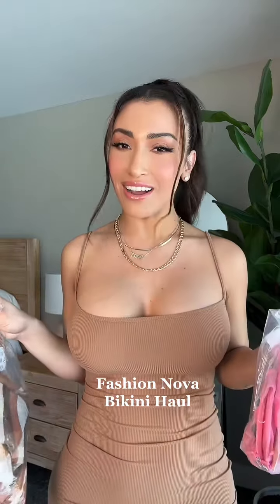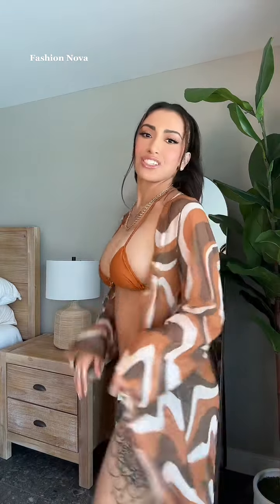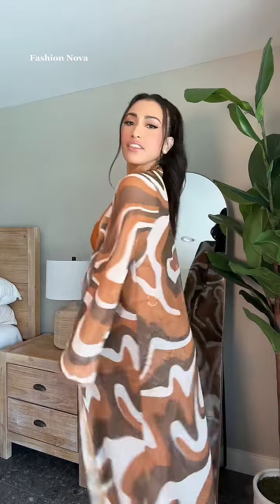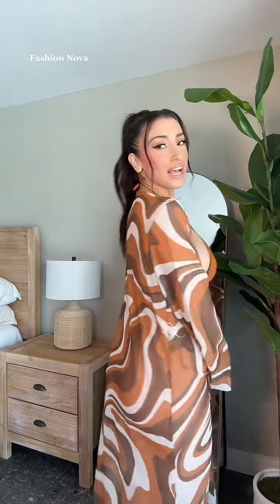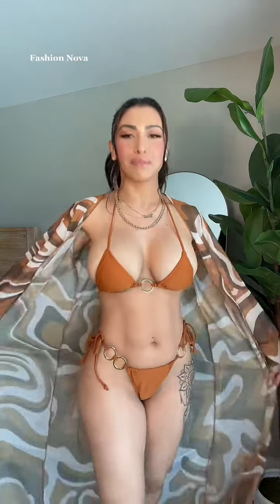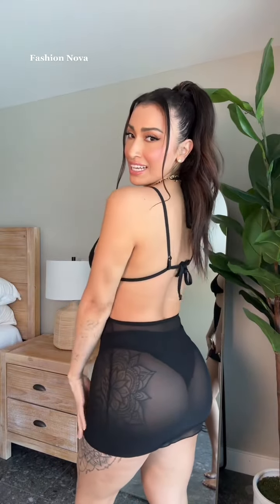Bikini Haul for my upcoming tropical Trip🌴 Which bikini would you wear on vacation 1,2,3?